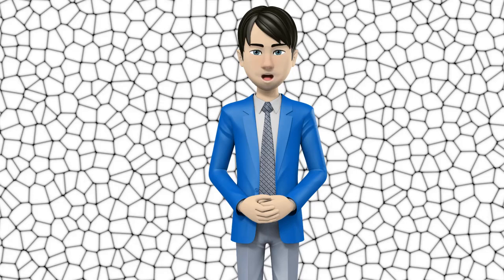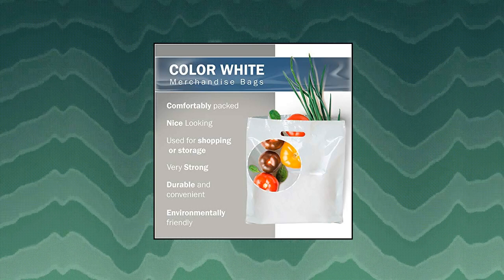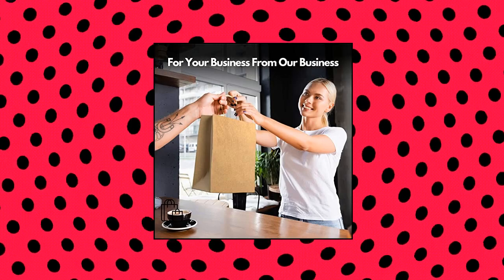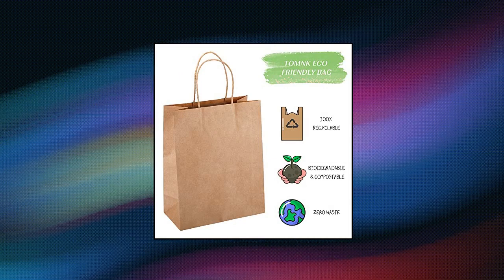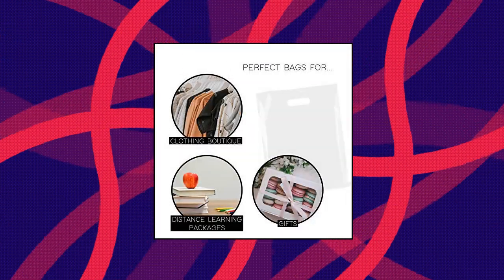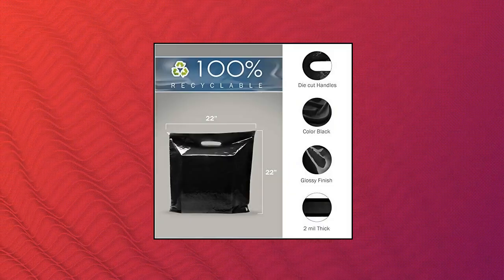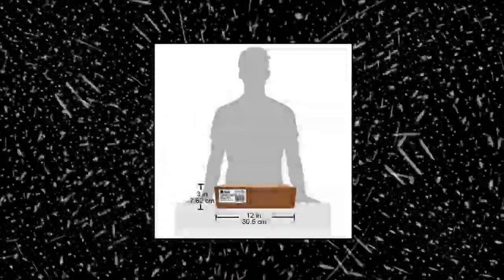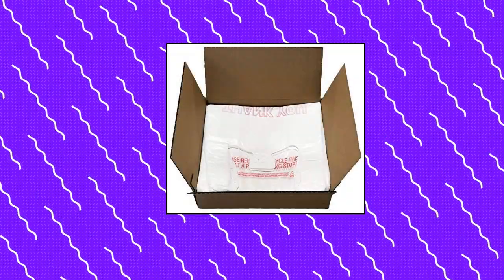Top 10 Retail Bags and Boxes You Can Buy February 2023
Extra Large White Merchandise Bags - Glossy Plastic Perfect for Retail - 100 Pack 22  x 22  x 2 mil Thick - Die Cut Handles - Ideal for Shopping

BAGKRAFT Pack of 30 Brown Paper Bags With Handles Bulk - 3 Assorted Size Paper Gift Wrap Bags With Handles - 100% Recyclable Kraft Paper Bags For Christmas

TOMNK 90pcs Brown Paper Bags with Handles Assorted Sizes Gift Bags Bulk

Purple Q Crafts Plastic Bag With Die Cut Handle Bag 12  x 15  White Plastic Merchandise Bags 100 Pack for Retail

Plastic Bags with Handles - 10x5x13 Inch 100 Pack Medium Frosted White Gift Bags with Cardboard Bottom

Extra Large Black Merchandise Bags - Plastic Glossy Perfect for Retail - 100 Pack 22  x 22  x 2 mil Thick - Die Cut Handles - Ideal for Shopping

Reli. T-shirt Bags  300 Count   Black   11.5  x 6.5  x 22   - Black Plastic Bags  Plain  - Grocery

Reli. Thank You T-shirt Bags  350 Count    11.5  x 6.5  x 21    White  - Grocery

Reli. Thank You T-Shirt Bags  1000 Count

Concession Essentials Thank You Bags Pack of 300ct

with a lowest price in amazon